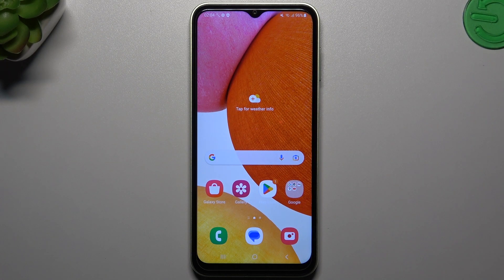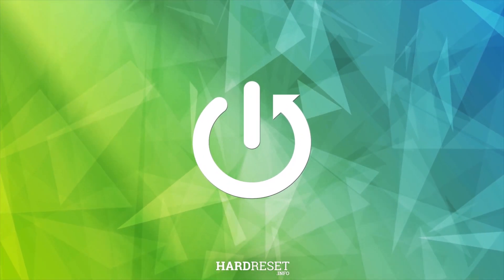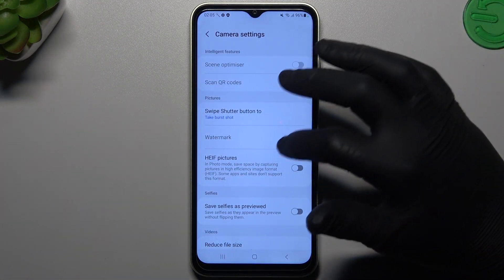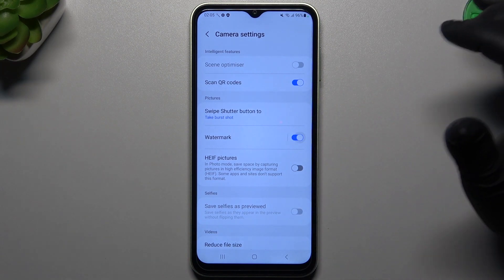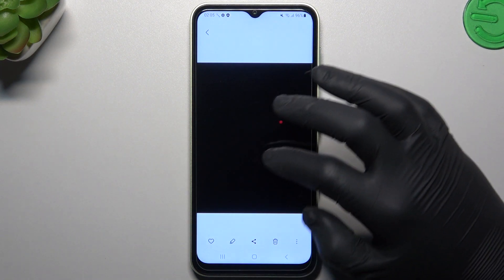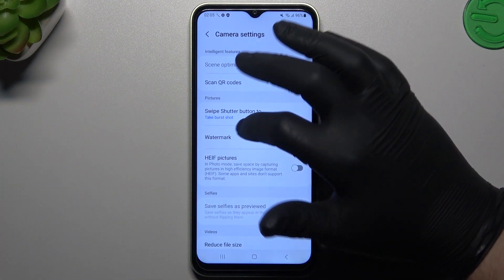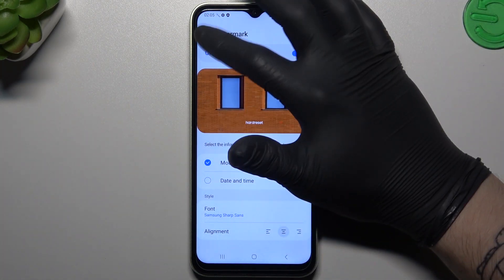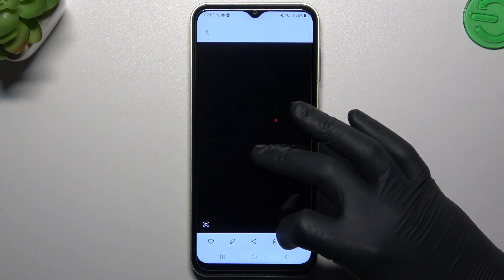How to Add Photo Watermark in Samsung Galaxy M14? Manage Picture Watermark & Describe Photos!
Hello on our channel! Do you need add a watermark to your photos on Samsung Galaxy M14. Adding a watermark can help protect your pictures from being copied or used without your permission. If you are interested in how this phone feature works check out our movie!

How to add a watermark on Samsung Galaxy M14?
How to watermark photos on Samsung Galaxy M14?
How to protect your photos by adding a watermark on Samsung Galaxy M14?